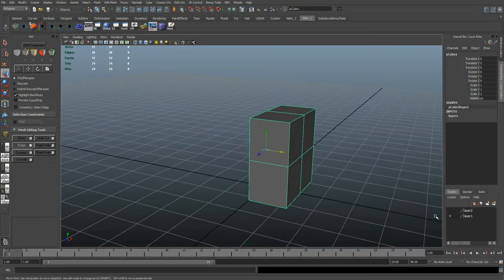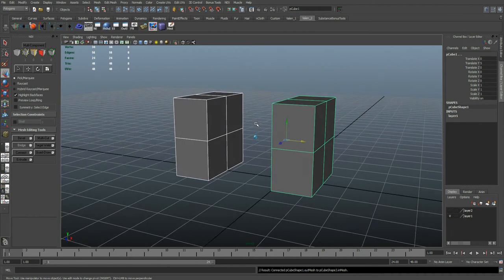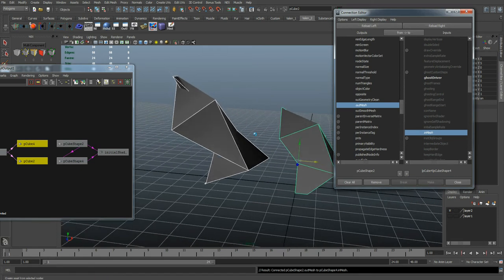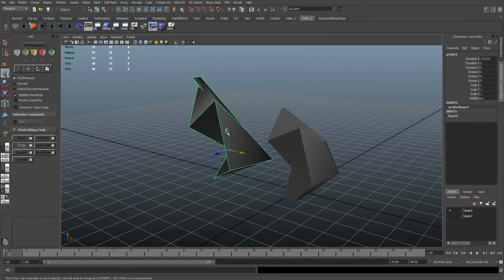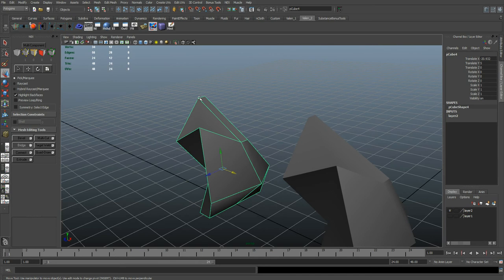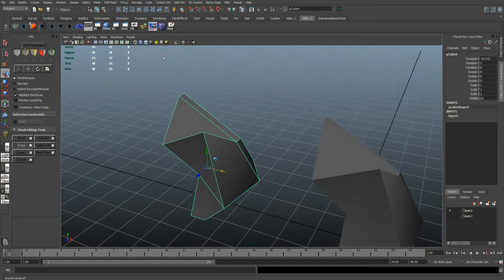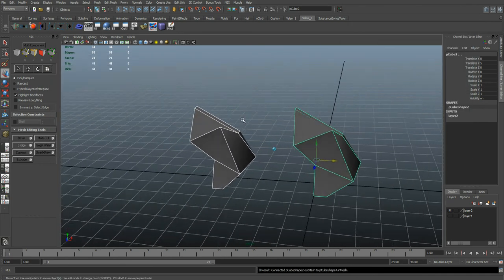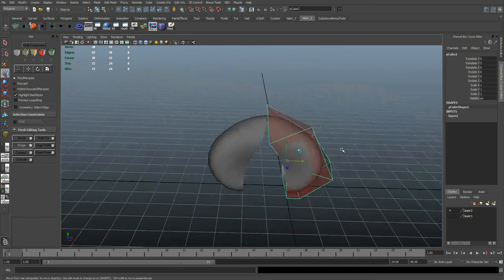Maya - Real Symmetry Modeling (2 of 2)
(2 of 2) This video shows how to set up a symmetrical modeling workflow in Maya that allows you to see a true end result of a smoothed mesh model while only editing one half.